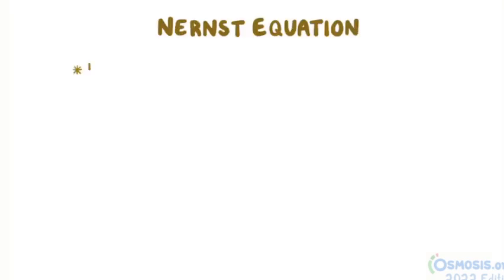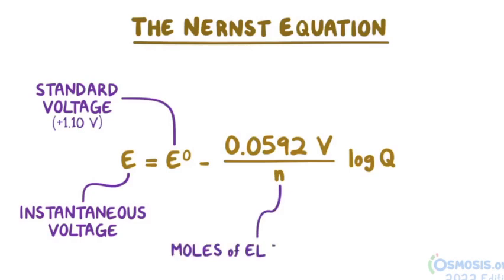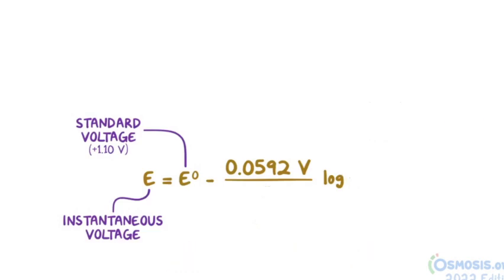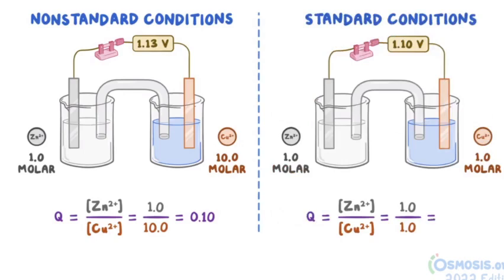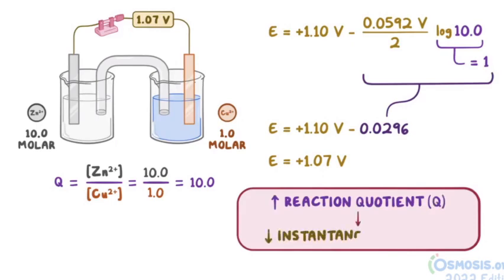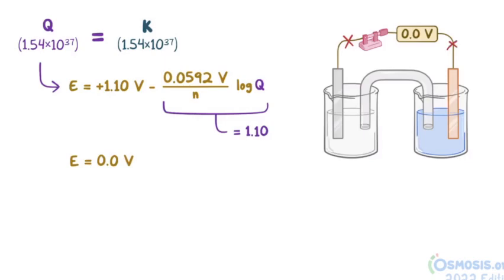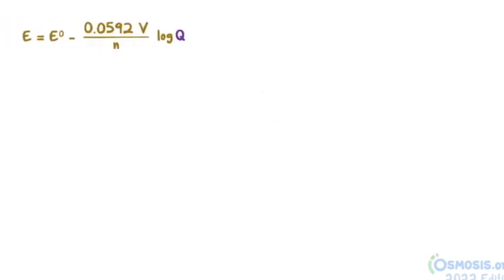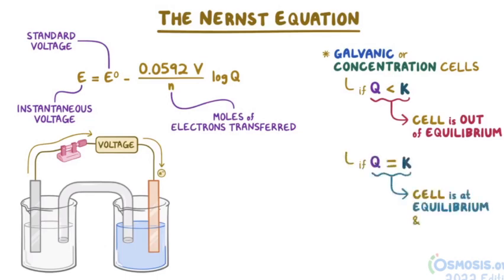Nernst Equation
Nernst Equation Help explain , how a Galvanic cell works
THe Nernst Equation